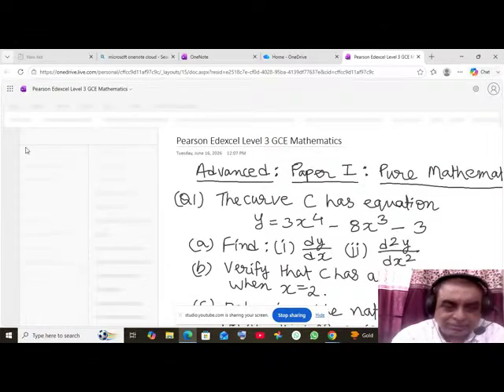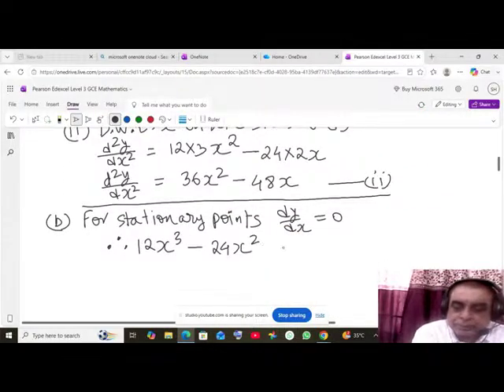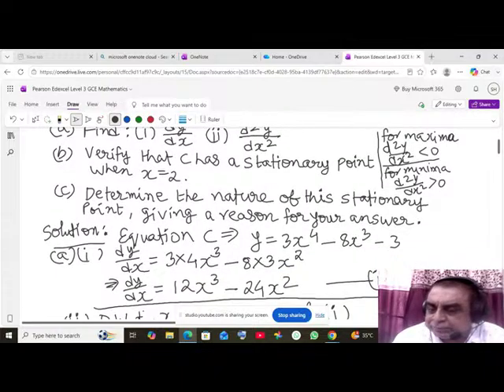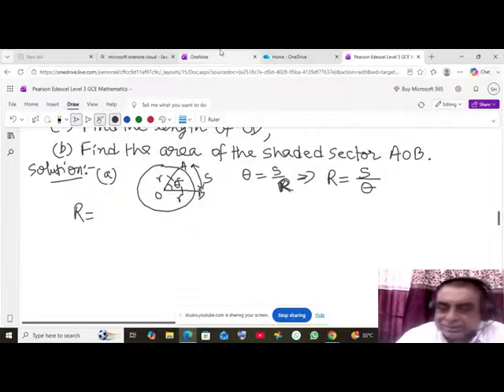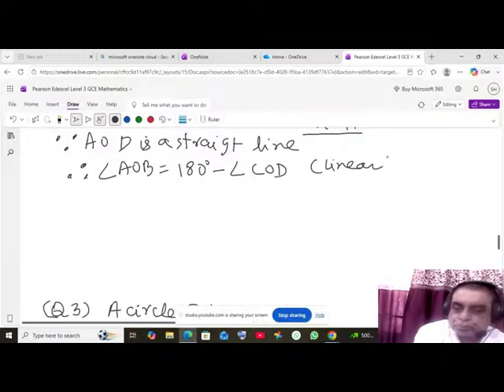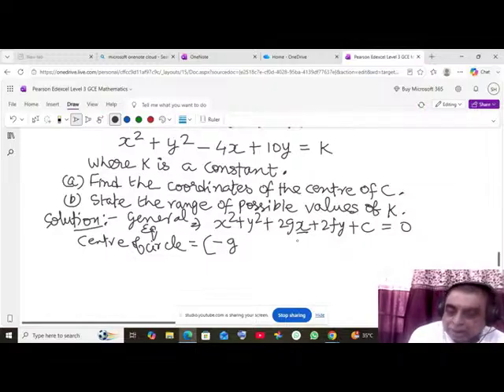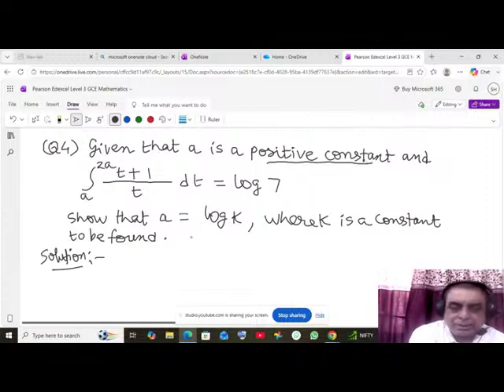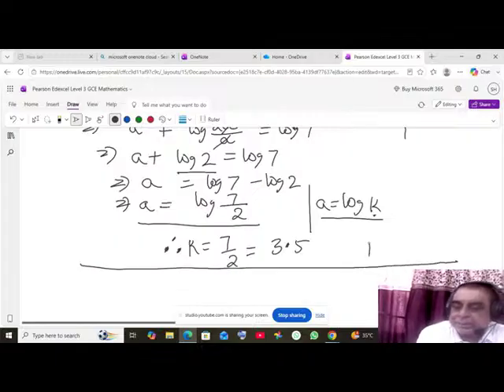Pearson Edexcel A Level Mathematics Paper | Questions 1–4 Solutions | Mr. Suresh Hotwani | TutorPa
📚 Question 1–4 | Mathematics Paper Solution
🎓 PEARSON EDEXCEL Level 3 GCE Mathematics
👨🏫 Solved by Mr. Suresh Hotwani | TutorPa
👨🏫 Learn with Mr. Suresh Hotwani
Feel free to check my profile or register for a FREE demo class:
In this video, Mr. Suresh Hotwani provides a step-by-step solution to Questions 1–4 from the PEARSON EDEXCEL Level 3 GCE Mathematics examination paper. This detailed explanation is designed to help A-Level students understand the correct methodology, improve problem-solving skills, and prepare effectively for their exams.
✅ Complete worked solutions
✅ Easy-to-understand explanations
✅ Exam-focused techniques and tips
✅ Ideal for A-Level Mathematics students
Whether you are revising for your exams or checking your answers, this tutorial will help you strengthen your understanding of key mathematical concepts.
📌 Topics Covered:
• Question 1 Solution
• Question 2 Solution
• Question 3 Solution
• Question 4 Solution
• Exam Techniques
• Mathematical Problem Solving
🌍 TutorPa – The Largest Education Network Globally